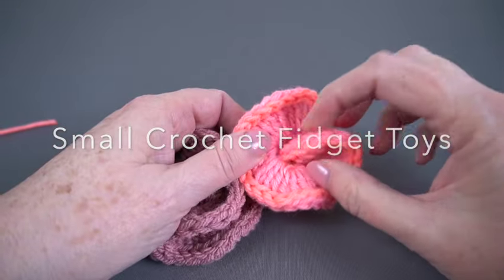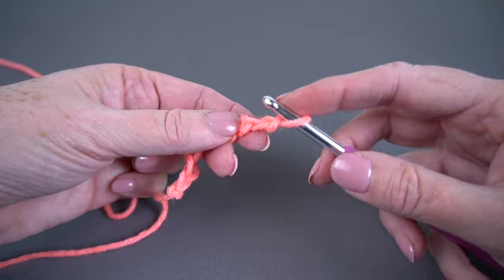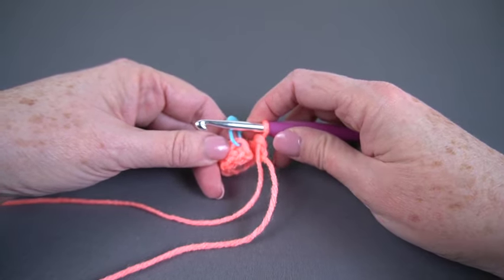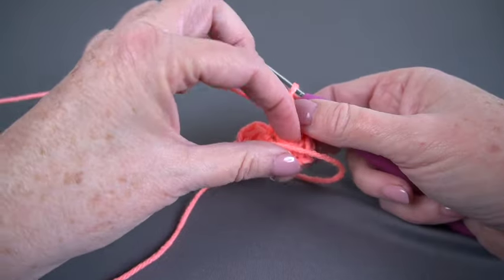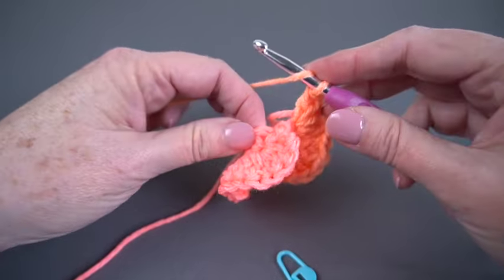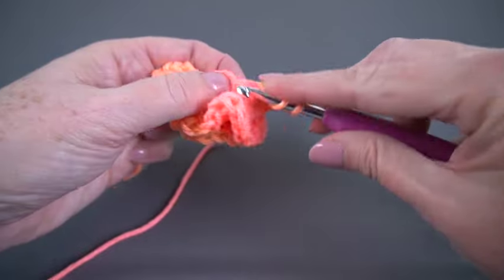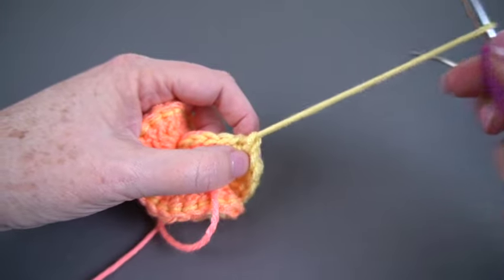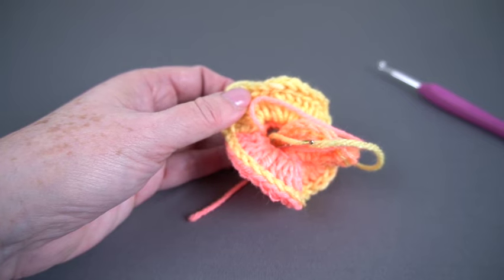Crochet Fidget Toy - Small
Crochet Fidget Toy - great to keep in your pocket! Quiet, soft, colorful, unbreakable and washable, this is a small variation of the extra large one already here on the channel!